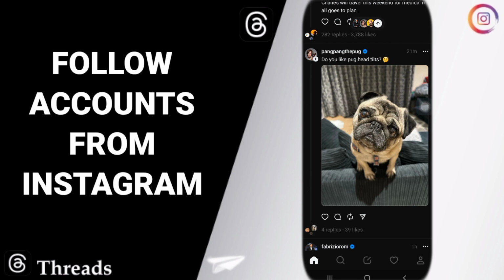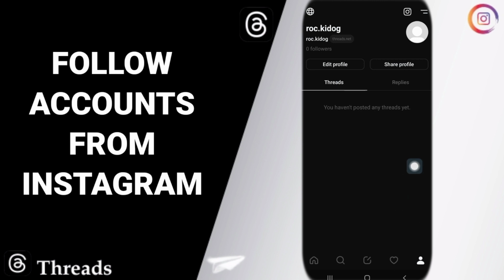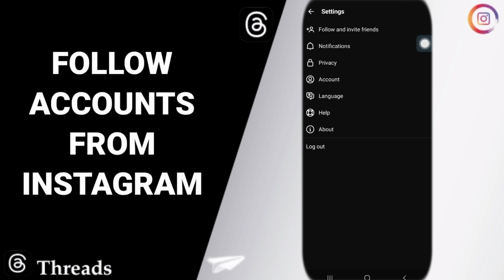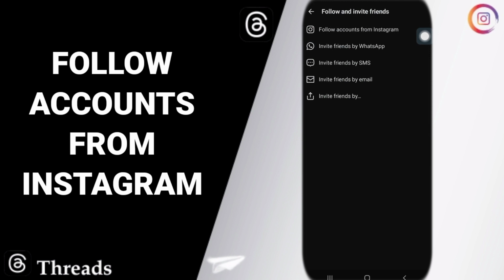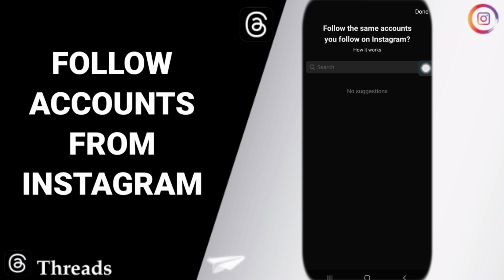How To Invite Accounts From Instagram On Threads From Instagram